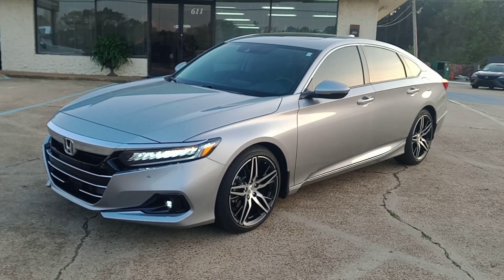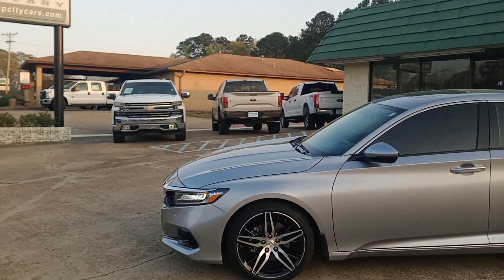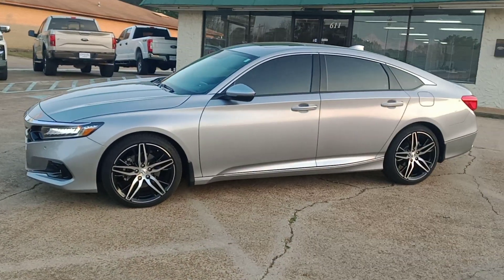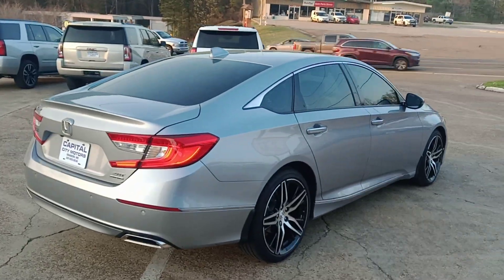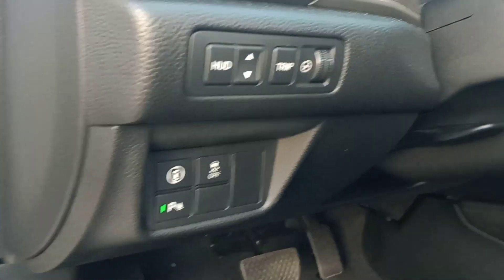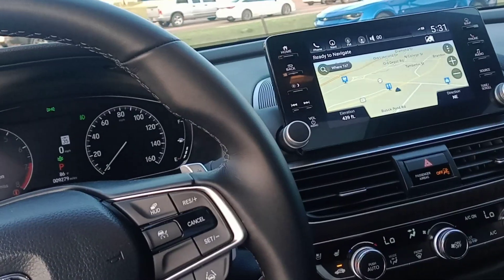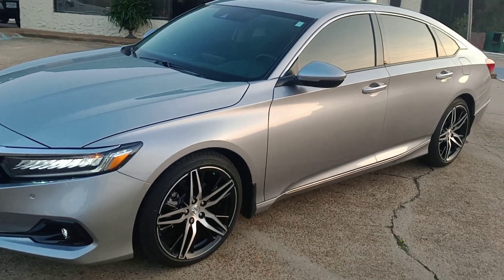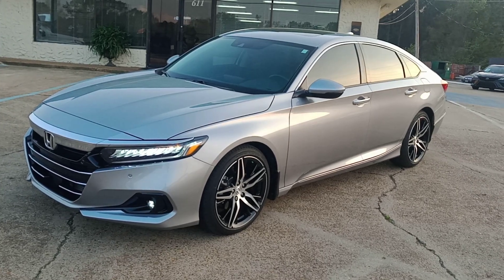9280 LOW MILES! 2021 Honda Accord Touring Edition $34,991 for sale Capital City Motors Walk Around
We have this LIKE NEW 2021 Honda Accord Touring edition. It only has 9,200 Miles. It is loaded. Leather Seats, Heated and Cooled in the Front, Sunroof, Navigation, Heads Up Display on the Windshield, and ceramic tinted windows. Don't miss this deal. Very hard to find low miles Honda. to learn more about this car and our other inventory. Thanks,
Chris Bright
Capital City Motors
611 W Government St
Brandon MS 39042